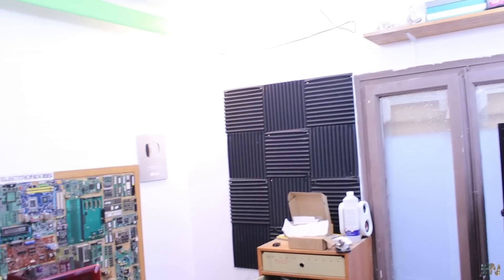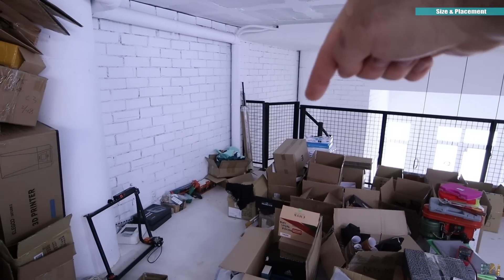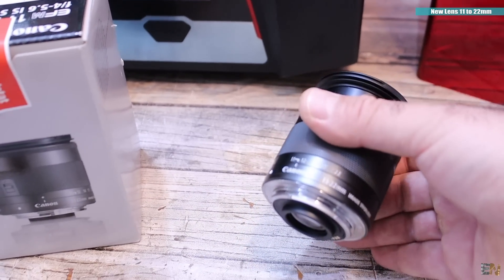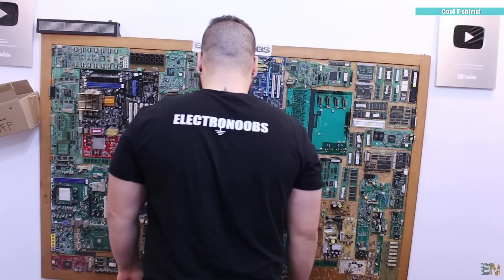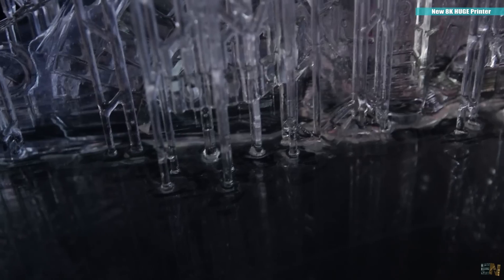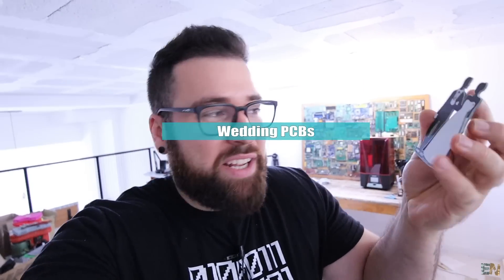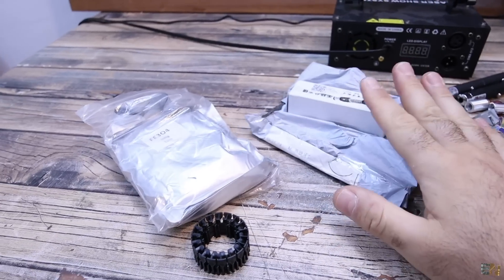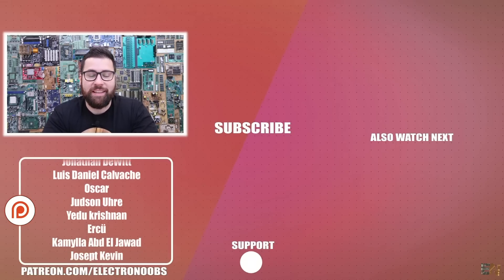HUGE Workshop, FInally - Tools | Projects | Updates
🔥 I finally got a better workshop space, I'm so excited. Is more than 30m2 and that's enough for now. Also, check my new printer, new tools, future projects and new camera lens. More updates soon.

00:00 Intro
01:18 Old vs New Workshop
03:26 Workshop size
05:33 New Camera Lens
07:46 New Lights
08:48 T-shirt Designs
09:26 8K resin printer
12:11 Microphone Project
14:44 Wedding PCBs
16:14 Dancing laser project
17:26 Resin & metal project